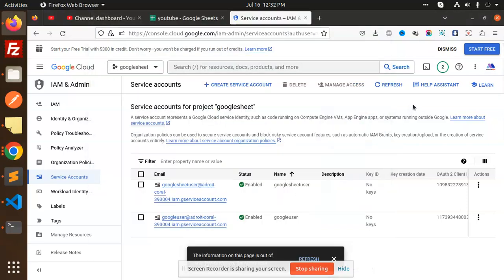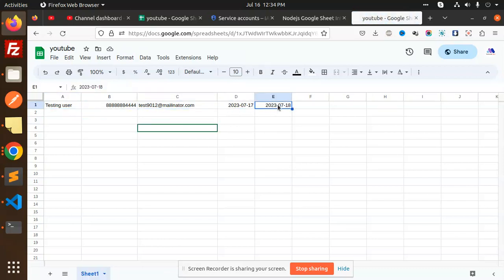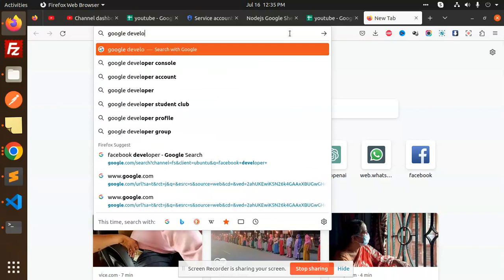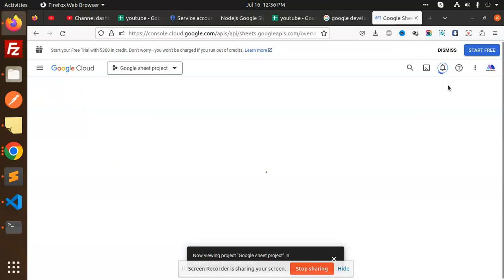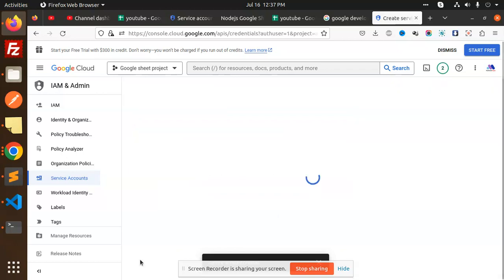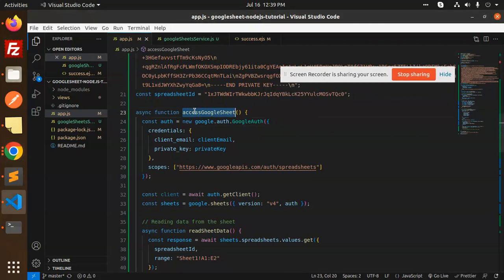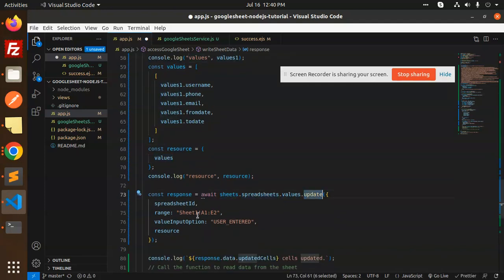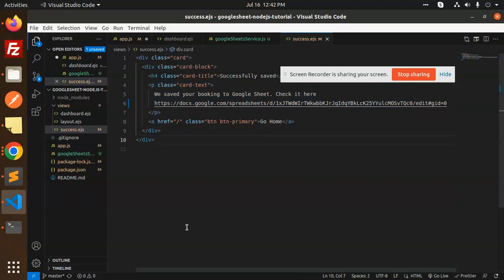How to Integrate Google Sheet in Nodejs Application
How to Use Google Sheets API with Nodejs
How to Use Node.js with Google Sheets
How to use Google sheet as your database with Node.js
Google Spreadsheet data with Node.js application
How to use Google Spreadsheets with Node.js

Nest